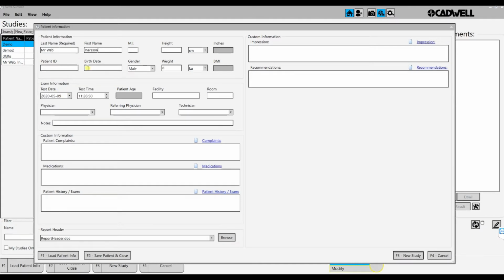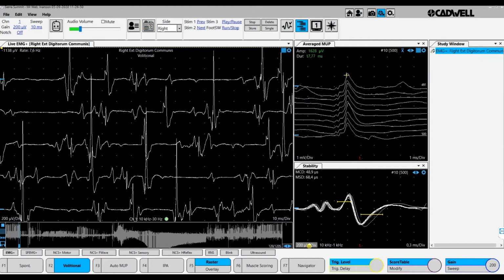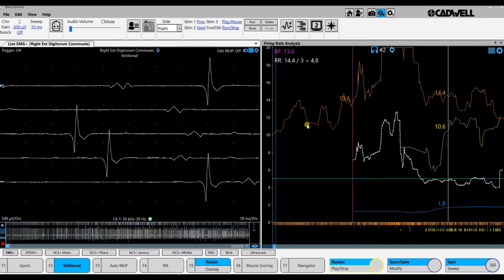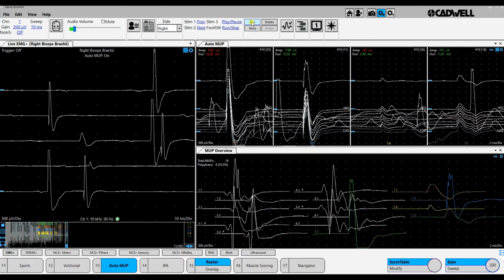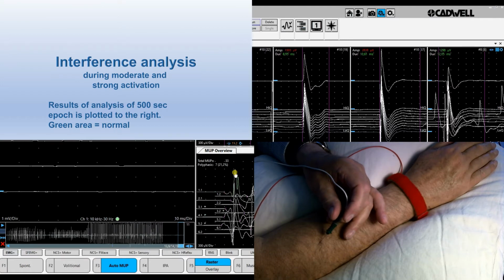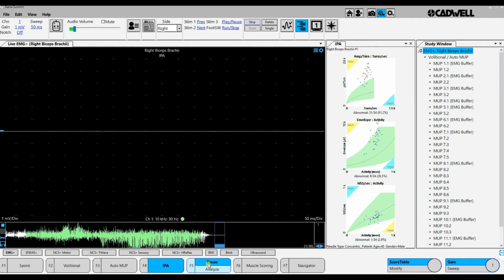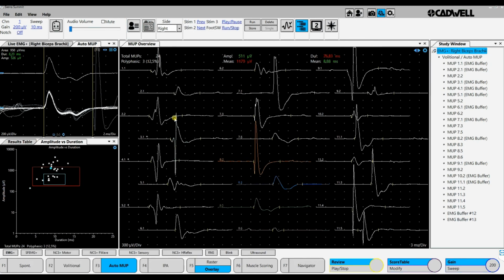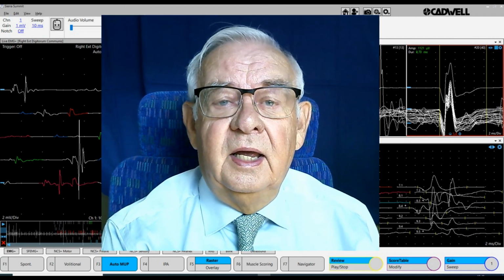Clinical Demonstration Only Stalberg QEMG